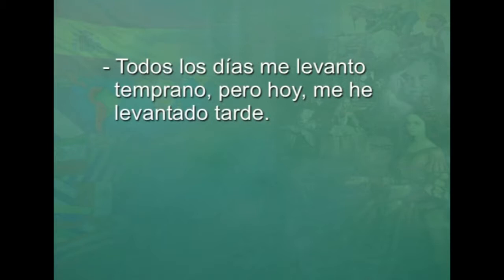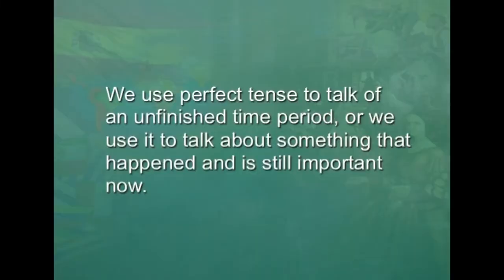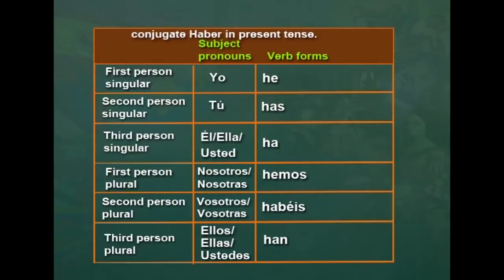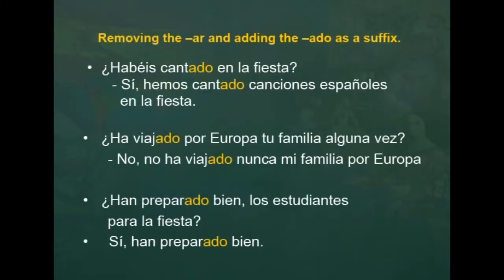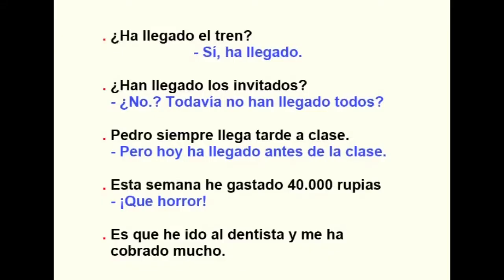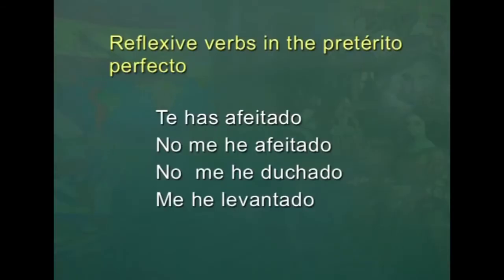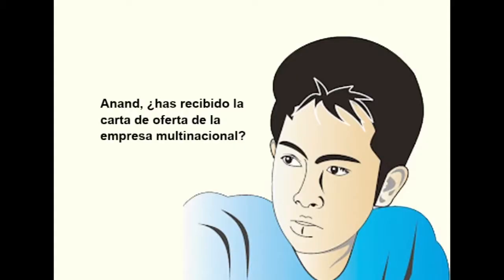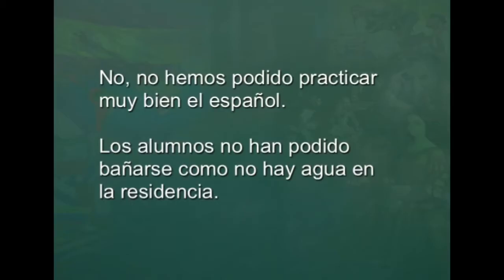W10 L3 Talking about Past i :el perfecto i